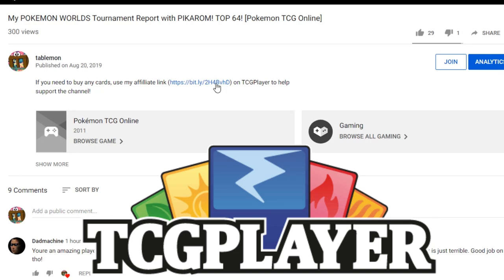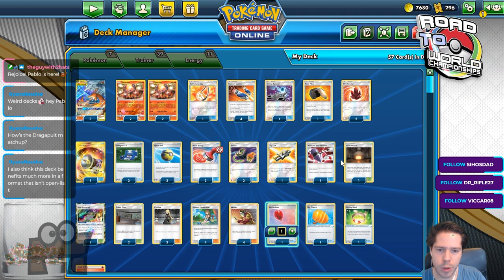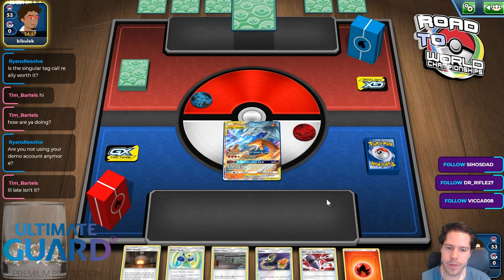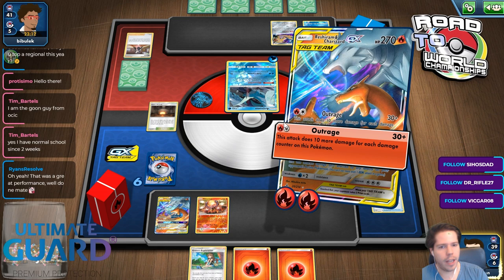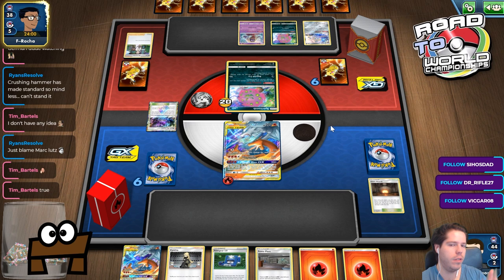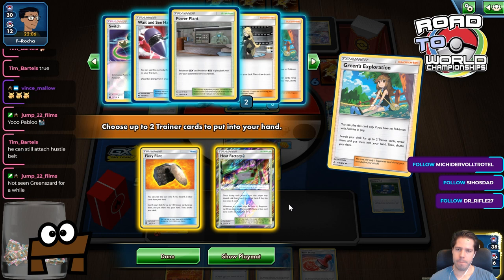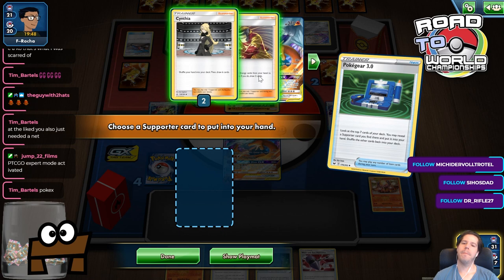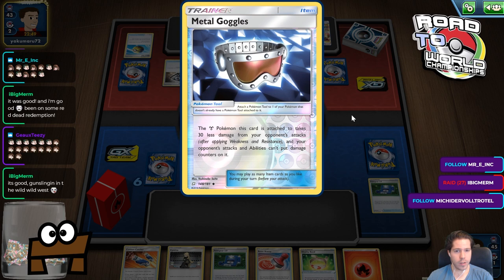SALTY FRIDAY! Can I even win at this game anymore? [Pokemon TCG Online]